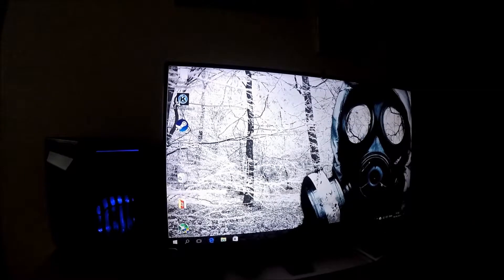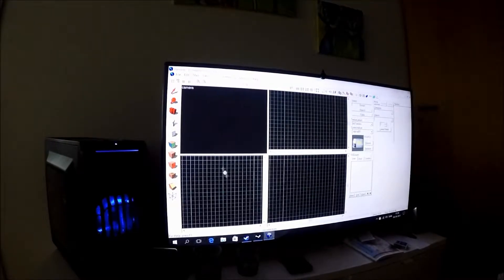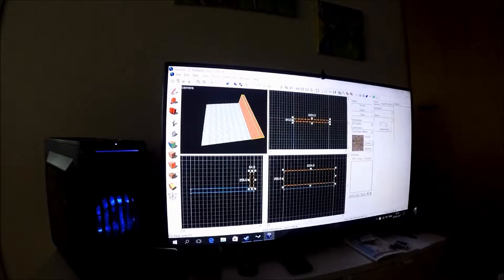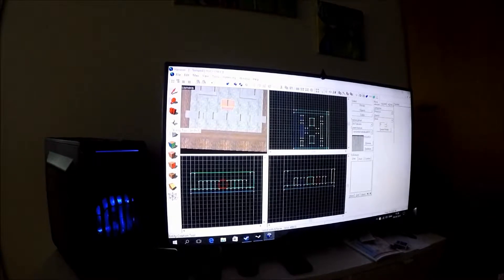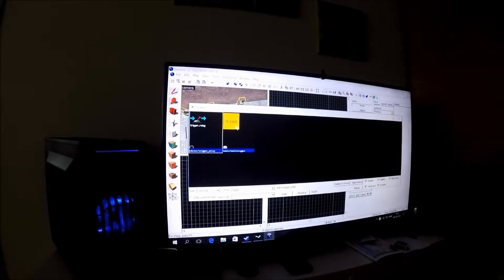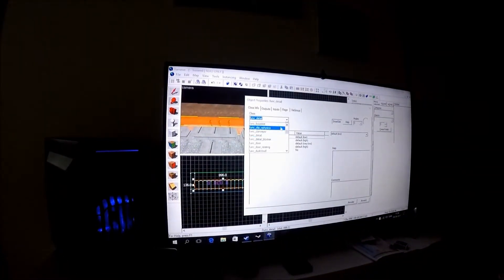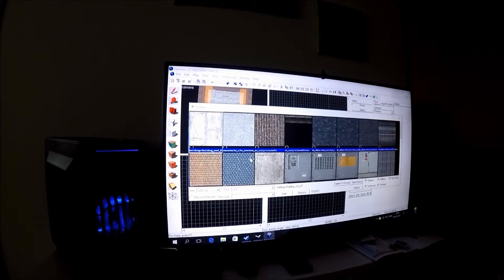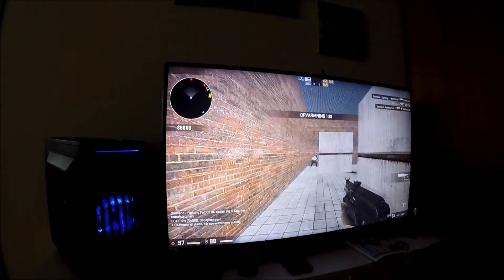How to make a CSGO map, easy tutorial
In this video I will teach you how to make a basic Counter-Strike: Global Offensive map.

When you want to play your map; activate the developers console, this can be don in settings, type: map "name of map". This will allow you to play your map :)

You will learn to:
Create basic map elements
Spawn players
Create a buyzone
Create a bomb target.